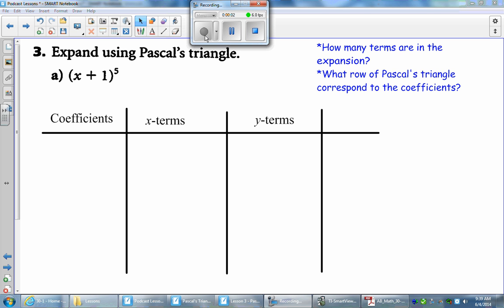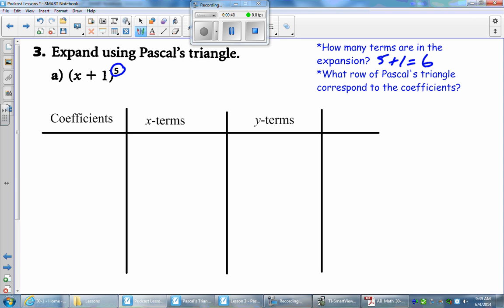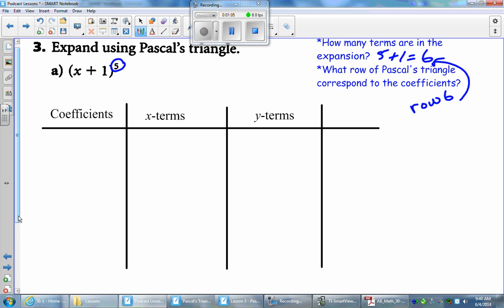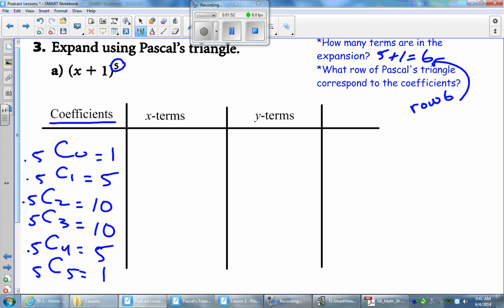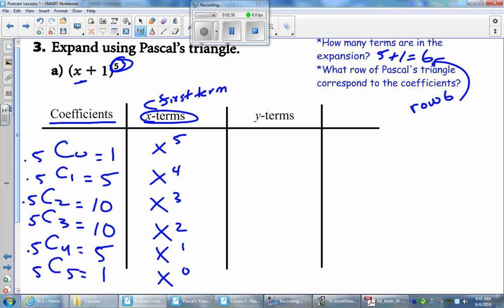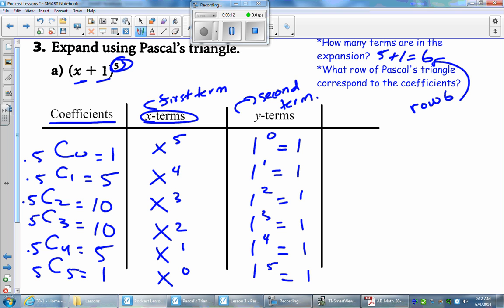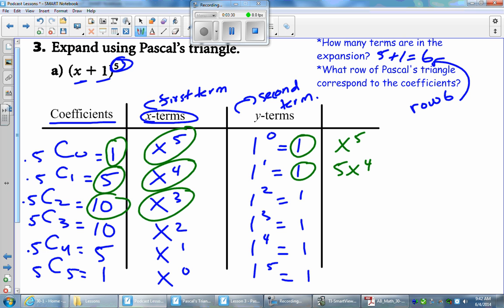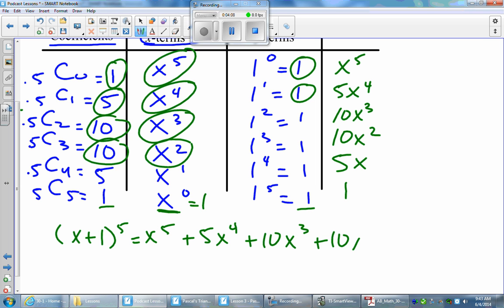LG08 Lesson a10 Applying the Binomial Theorem to Expand